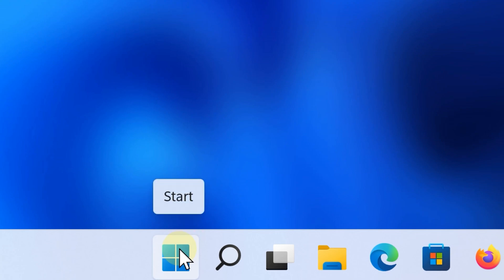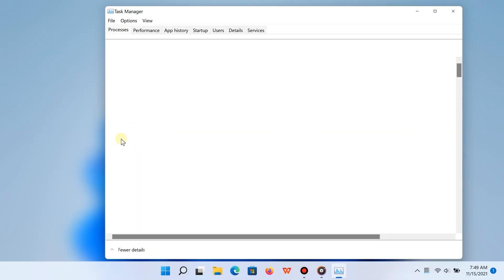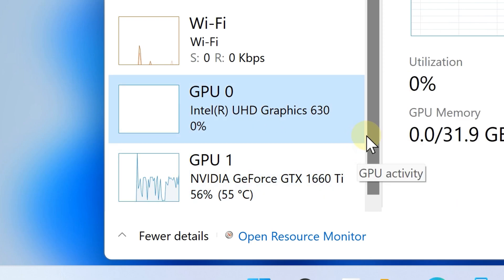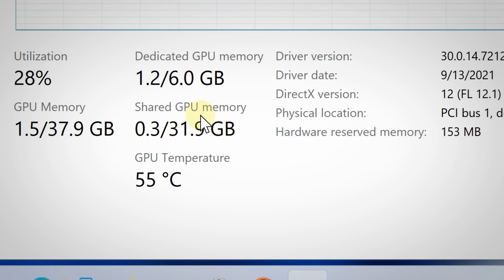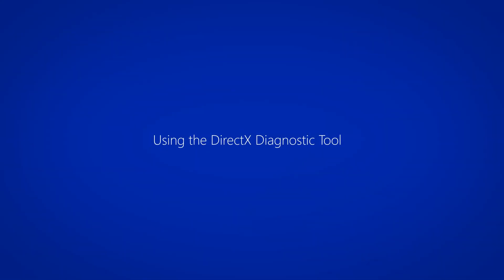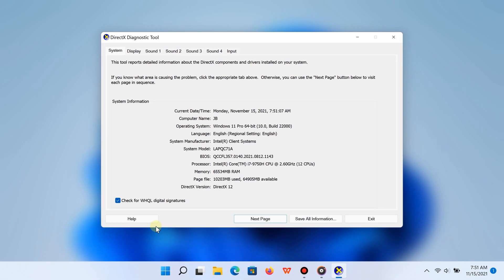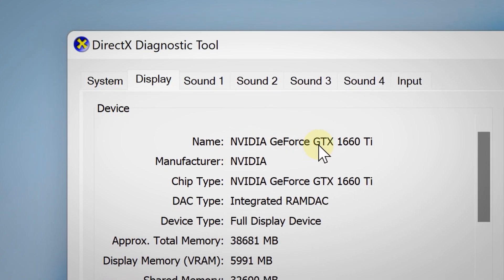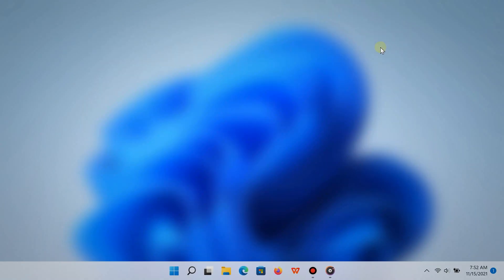Windows 11 - How to Check Which Graphics Card You Have On Your PC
Learn how to check which graphics card you have on Windows 11

On Windows 11, You can easily check to see which GPU you have on your PC from the Task Manager and the DirectX Diagnostic Tool.

This will show if you have an dedicated or discrete GPU and it will let you know other things such as memory and so on.

Copy this  Run Command for the DirectX Diagnostic Tool
dxdiag

Chapters
0:00 Introduction
0:10 Using the Task Manager
1:51 Using the DirectX Diagnostic Tol